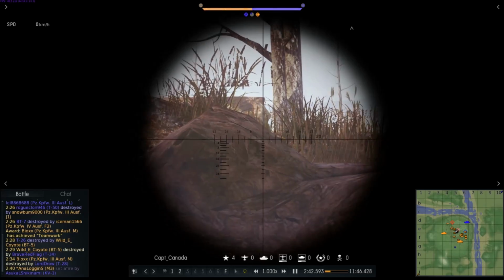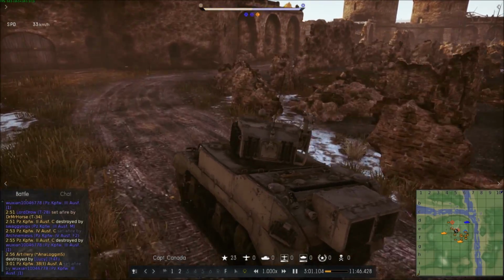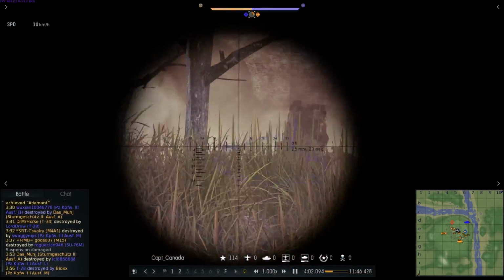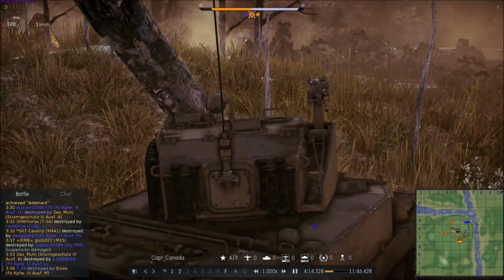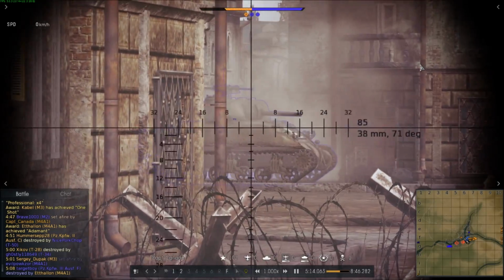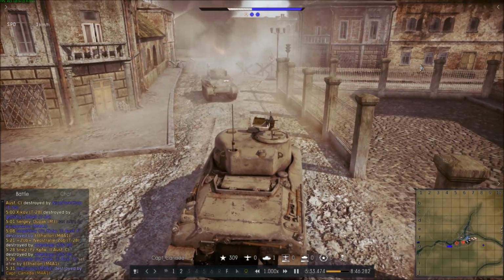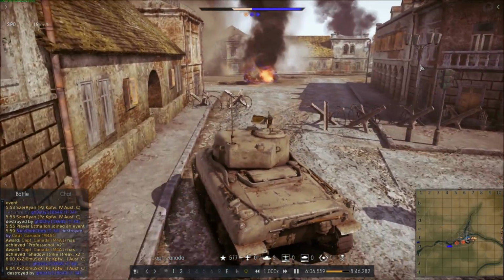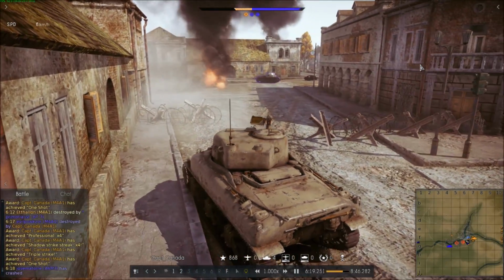WT: Close Quarters Combat!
Using my skillz from WoT, I am successfully applying them in WT! M5A1 and M4A1 action on the go!

Please turn off your ad blocker on my youtube channel and thumbs up if you liked the video!

Computer Stats:

8GB Ram
nVidia GeForce GTX 770 2GB
Hybrid Drive